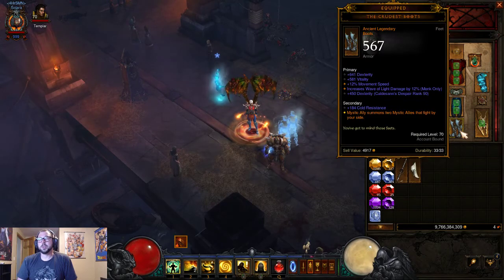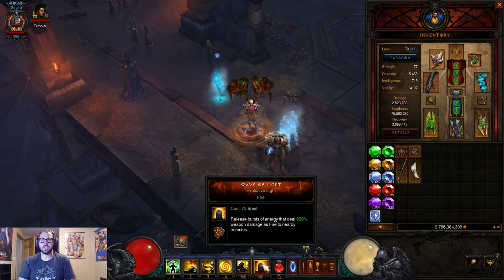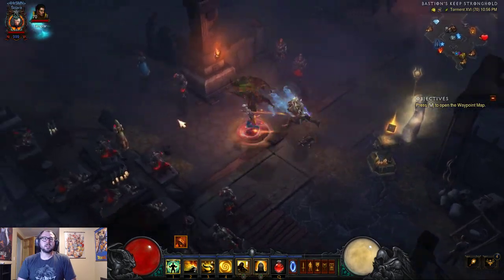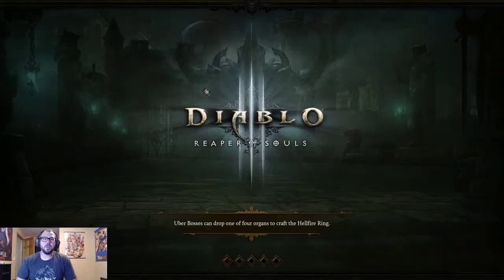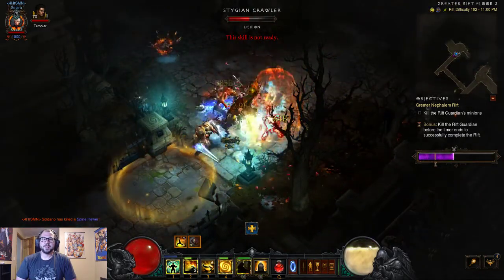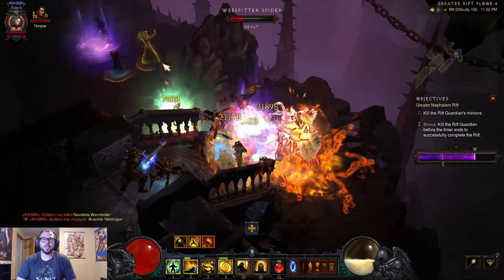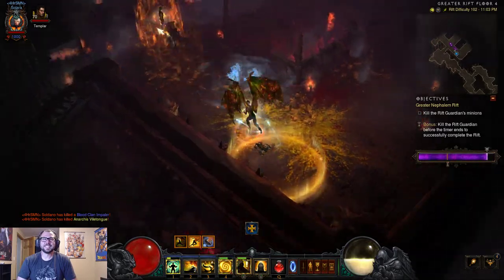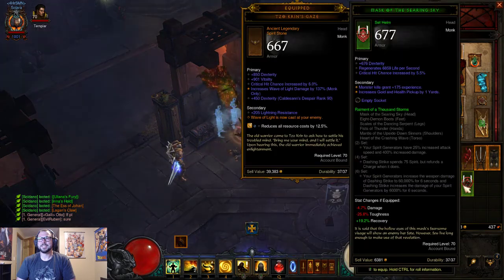Diablo 3 ROS Season 17 Wave of Light Monk: Welcome To My Nightmare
A run through of my season 17 legacy of nightmare wave of light monk and GR 102 run